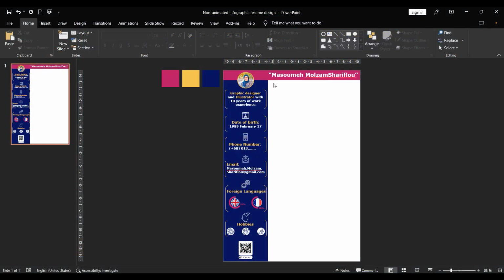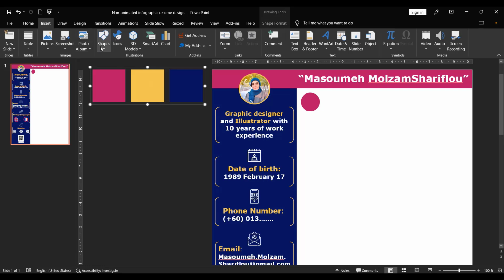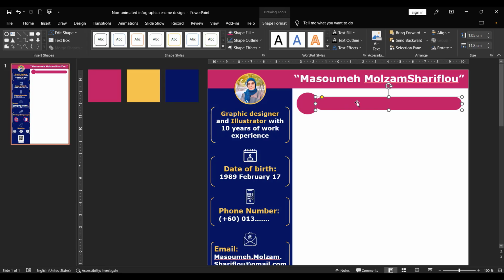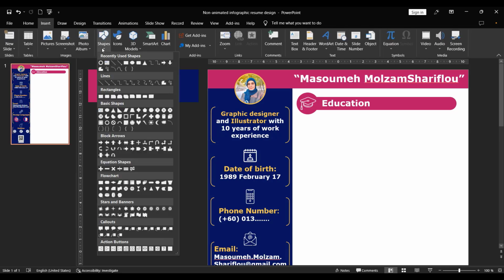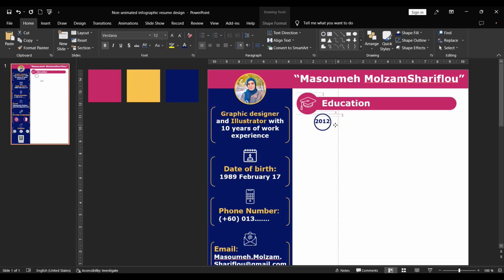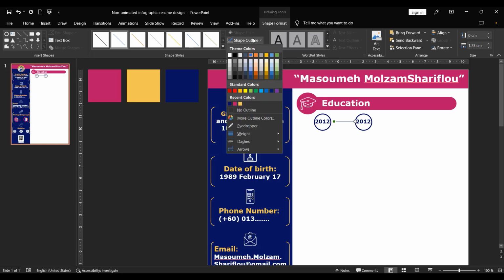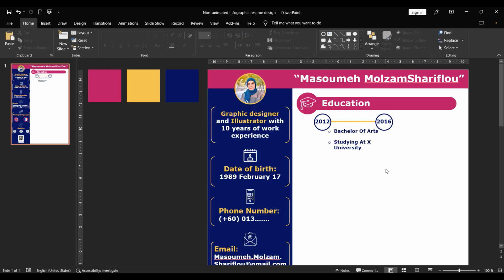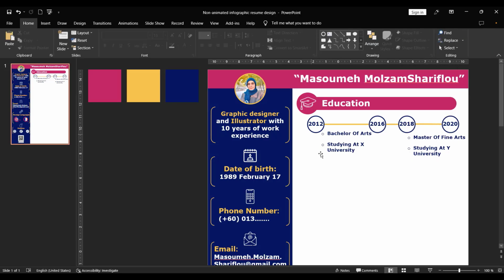Section 5: Education / Infographic Resume in PowerPoint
In this PowerPoint tutorial, I’ll teach you how to create a visually appealing and professional Education Section for your infographic resume.

Your education is a critical part of your resume, and presenting it creatively can make all the difference. Learn step-by-step how to design this section using shapes, icons, and charts in PowerPoint to make it both attractive and easy to read.